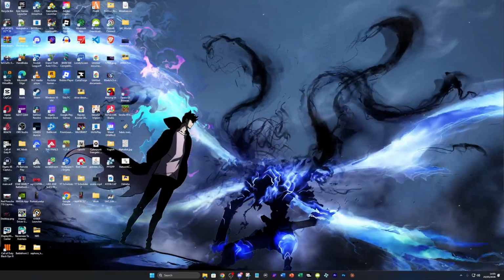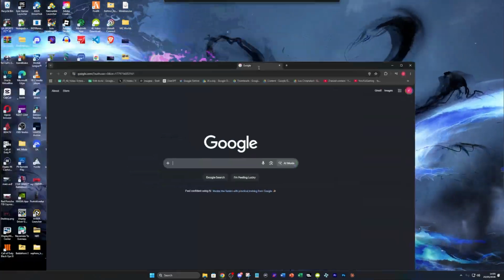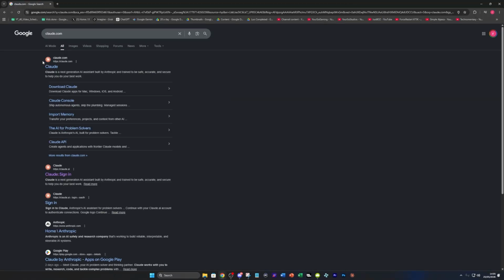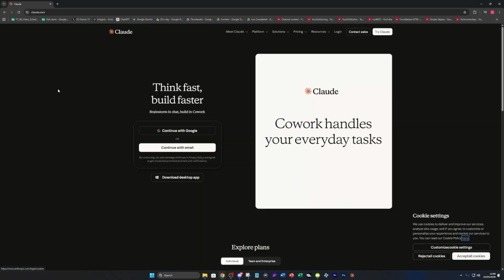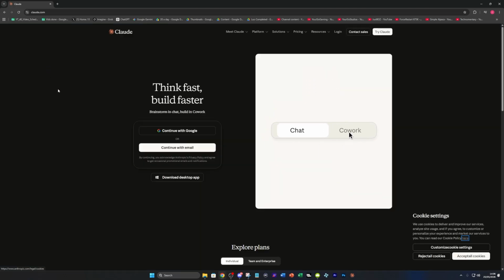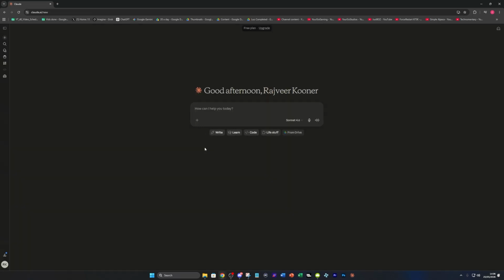How To Create Claude AI Account (Step By Step)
How To Create Claude AI Account (Step By Step), Create Claude AI Account